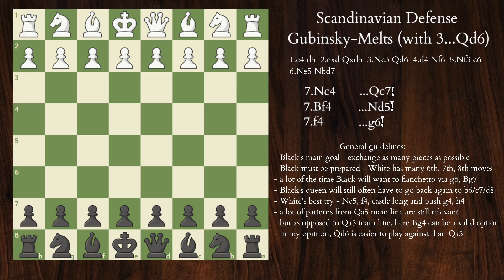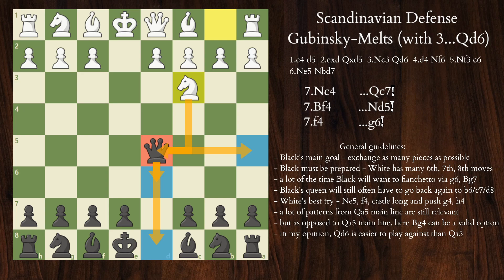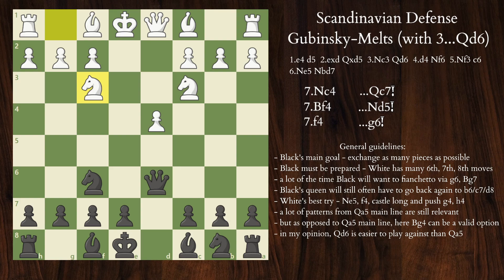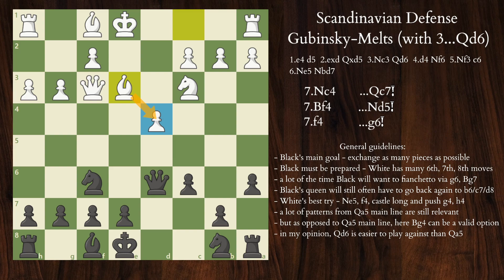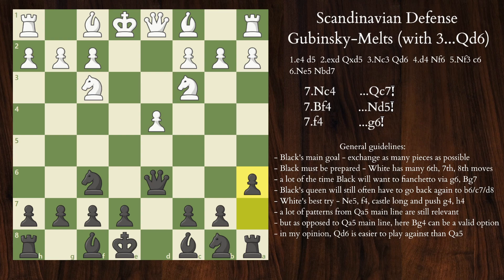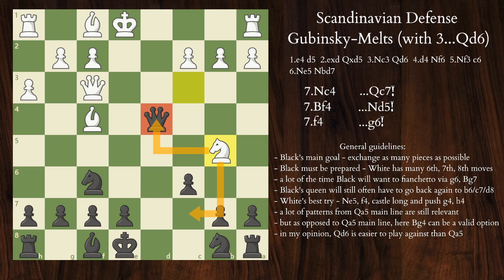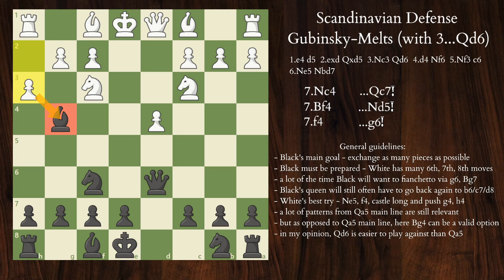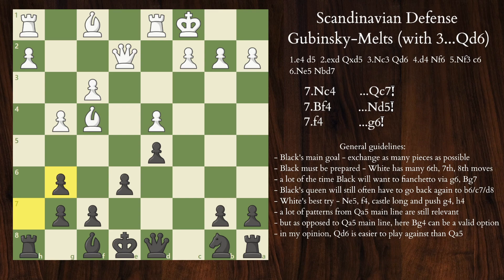SCANDINAVIAN DEFENSE (Gubinsky-Melts - 3...Qd6)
SCANDINAVIAN DEFENSE takes a curious turn with Qd6, Gubinsky-Melts variation - GOOD chess opening, but maybe not as good as Qa5.

Now that we're done with this YouTube SEO/keyword nonsense, let me give you a welcome hug to my channel :) Let's play "Dancing Queen" and beat our opponents with the Scandi!

TIMESTAMPS:
0:00 Intro
0:55 First 5 Moves
3:22 5...a6 - White's winning pattern, NOT good for Black
6:54 5...Bg4 - White's winning pattern, NOT good for Black
10:53 5...g6 - White's winning pattern, NOT good for Black
12:56 5...c6 - BEST Move 5 for Black
14:40 6.Ne5! - BEST Move 6 for White
15:57 7.Nc4 - Most popular, but NOT best Move 7 for White
23:56 7.Bf4 - Visually scary, NOT best Move 7 for White
26:06 7.f4! - BEST Move 7 for White
29:22 6.g3 - SECOND BEST Move 6 for White, also interesting